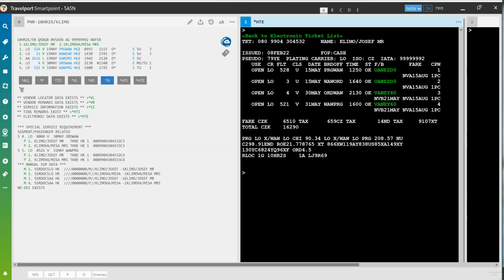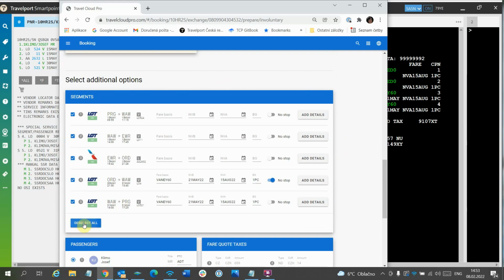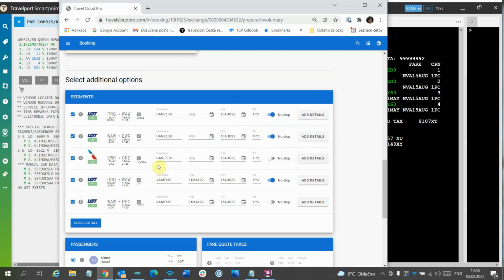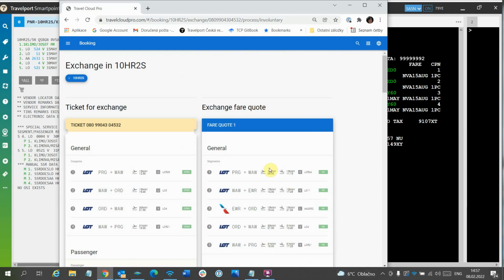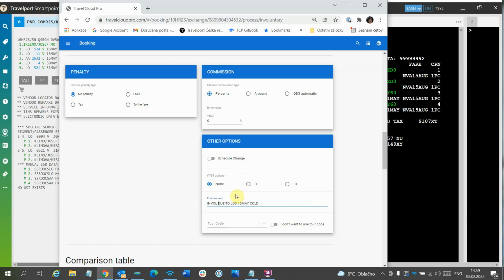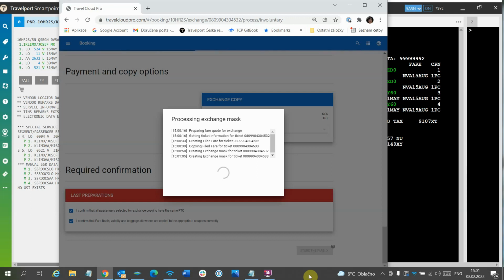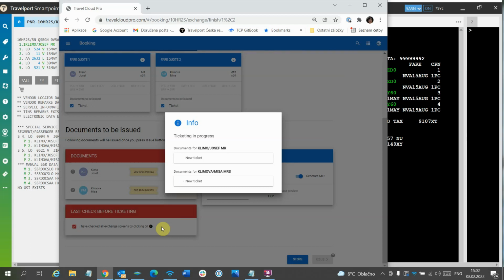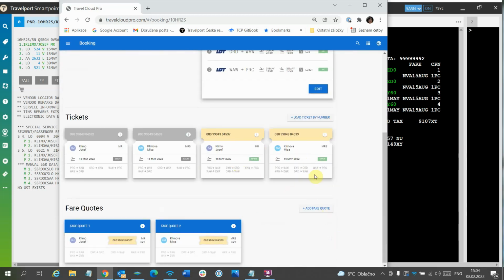TCP Exchange – Involuntary change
Handle an involuntary change in TCP Exchanges & Refunds after a carrier cancels a flight. All ticketing data is copied from the original ticket and no new fare calculation is made, so nothing is collected from the passenger.

The product is now called TCP Exchanges & Refunds. The title keeps the older name for search.

00:00 Intro: how an involuntary change is treated, and the new three coupon routing
00:55 Open TCP Exchanges & Refunds and start from the ticket
01:30 The Involuntary changes option and selecting the segments
02:21 Copy the ticketing data coupon by coupon with Add details
03:33 Check the copied fare basis, validity and stopovers
04:27 Fare calculation and the XF tax PFC breakdown
05:29 Compare the original ticket with the new one
05:49 No penalty by default, and the schedule change endorsement
07:24 The comparison table, where the difference is zero
07:41 Copy to the second passenger and store the filed fare
10:00 Issue both tickets, and the original tickets marked as exchanged

The steps, in full:

1. In an involuntary change all ticketing data is copied from the original ticket, and no new fare calculation is made.
2. The original ticket runs Prague to Warsaw to Chicago and back. The Warsaw to Chicago flight was cancelled, so the new booking goes via New York.
3. Click the TCP icon. The tickets and the reservation are both there.
4. Start from the ticket, as in every exchange. Click the information icon, then Exchange, then choose Involuntary changes and fill in the mask.
5. Select all segments. Ticketing data for the segments matching the original ticket is copied automatically.
6. With three segments against two coupons, the tool cannot decide where each segment's data should come from. Use Add details on each one and pick the coupon to copy. Here the first segment takes the first coupon, and the second and third both take the second, the one that was Warsaw to Chicago, with the no stopover switch turned on.
7. Because everything is copied, the agent has to check it, in particular that the validity matches the travel date. An involuntary change is not always for the same day, it can be a day earlier, a day later, or much later, so validity and stopover settings need checking every time.
8. The passenger panel shows what was copied: validating carrier, fare calculation and all taxes, including the PFC breakdown for the XF tax. If that breakdown is not copied, which happens on a second or any later exchange or refund, enter it manually.
9. Click Proceed. The tool creates the filed fare in the PNR.
10. The original ticket is shown on the left and the new ticket as it will be issued on the right. Check fare basis, fare and taxes.
11. No penalty is preselected, which matters for an involuntary change.
12. The schedule change switch controls the endorsement box. With it on, SKCHG is printed in the first position and the agent adds the rest of the endorsement text. If the carrier wants something else there, switch it off and SKCHG disappears.
13. In the comparison table everything is zero, because all data was copied and no new fare calculation was made.
14. The second passenger has the same details and passenger type code, so the data is copied across. Confirm the shared passenger type code, and confirm that fare basis, validity and stopovers were copied correctly. Then store the fare.
15. The tool prepares a filed fare mask and an exchange mask for both passengers. Click the information icon to read all four exactly as stored in the PNR.
16. Choose to issue. Both tickets to be exchanged are listed. Confirm and click Issue.
17. The new ticket numbers appear. Back in the reservation the original tickets now carry the status exchanged, with the new tickets listed alongside.

The outcome is two reissued tickets carrying the original fare data, with nothing recalculated.

The other examples in this set:
the basic exchange of a completely unused ticket.
an exchange to the United States, the XF tax breakdown, and unused taxes against part of the collection for fare.
our most recent material, with refund examples.

Recorded in 2022, so some screens look different today.

CEE Travel Systems is the Official Travelport Partner for 12 Central and Eastern European countries.